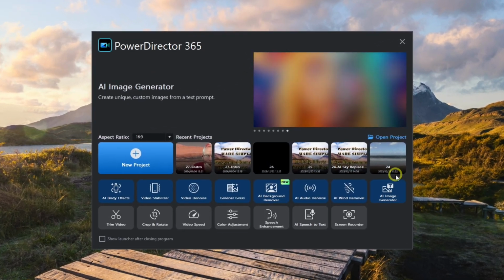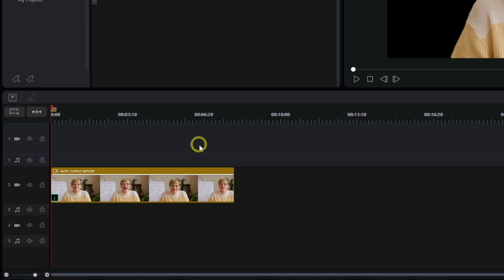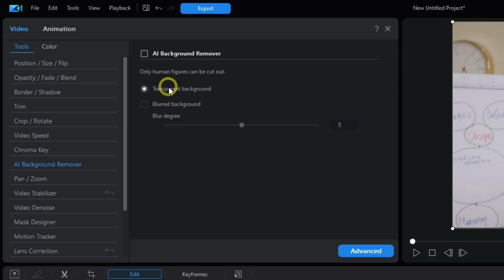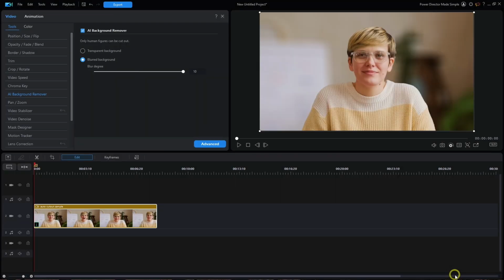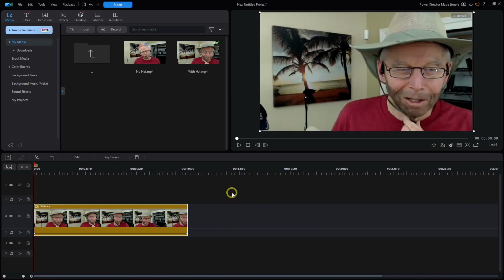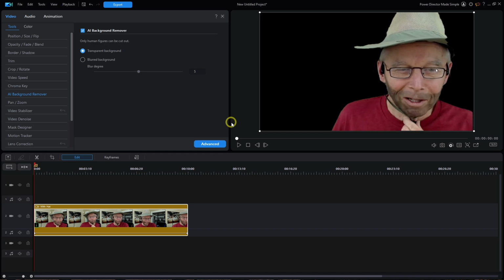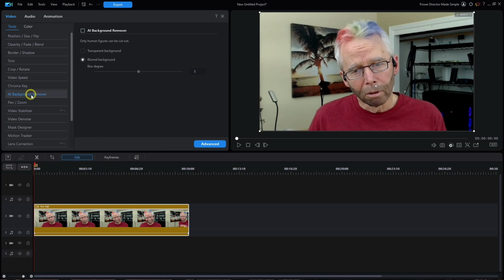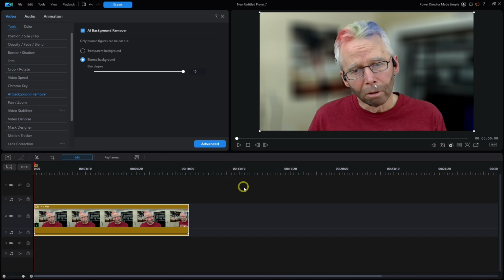27 - AI Background Remover, Does It Work?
Did you ever want to create a video that shows you walking on the surface of the moon or perhaps participating in a 3-ring circus?
What if you only wanted to blur out a messy looking background?

Thanks to Cyberlink this can easily be done in the new Power Director 365 and the "AI Background Remover" tool which can be applied to videos and still images as well.

The only caveat is that only "human figures" can be cut out but some users have reported using images of their pets such as dogs and cats.

This video will walk you through the very simple procedure to accomplish the results that you want. And it ends with once such example of what can be done using the AI Background Remover.

Special Thanks to the human subject in my videos, Doug Betts from "Live Windows Training" where he provides free help with computer problems daily.

Ending Music: "Cheat"
Composer: Soundjewel